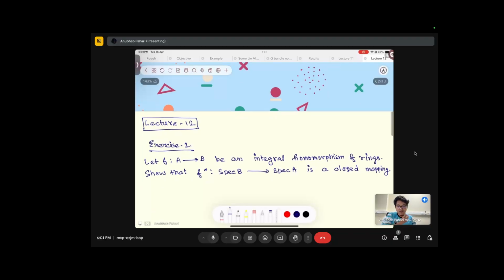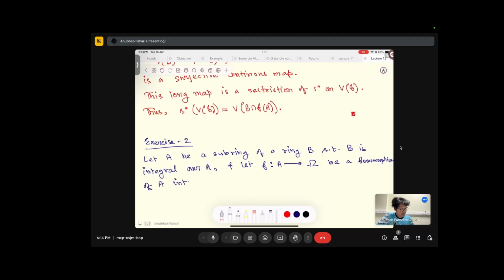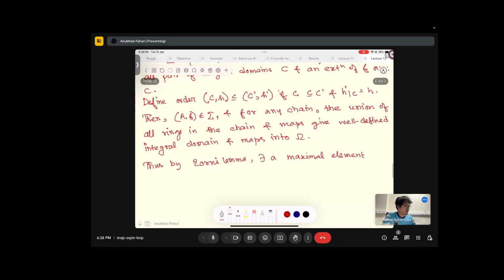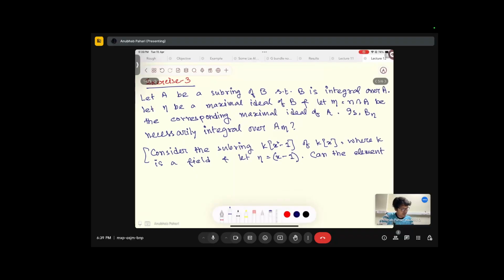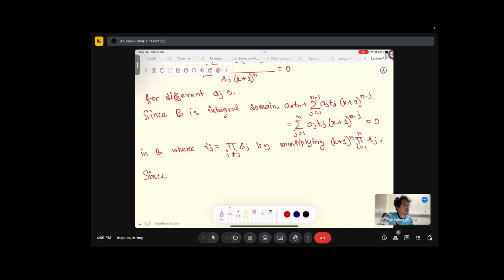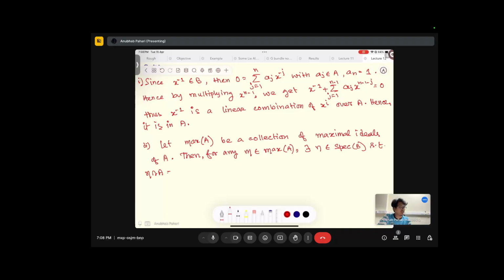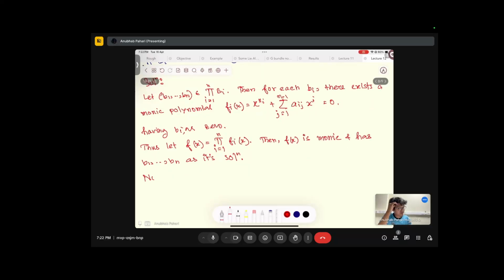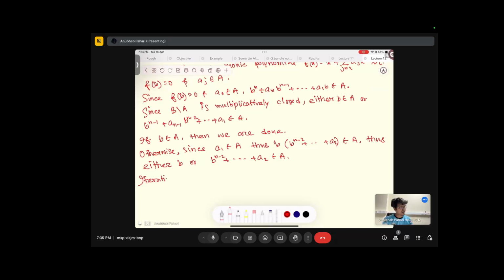Intro. to Alg Geo.,Lecture 12